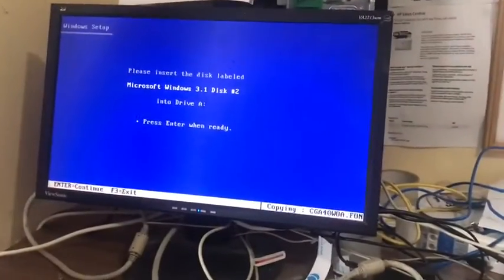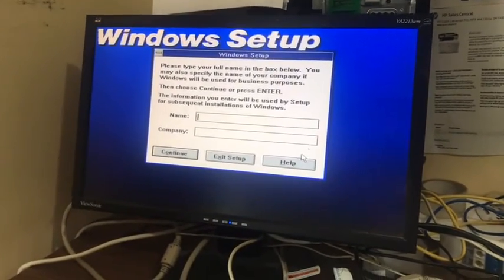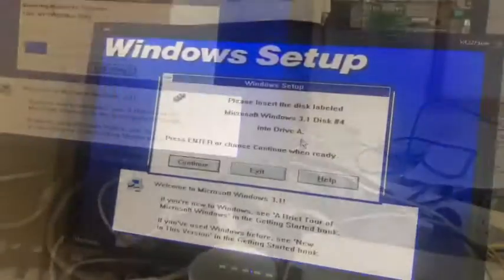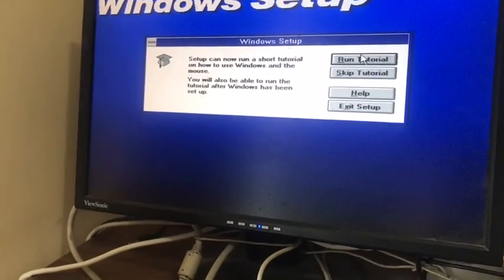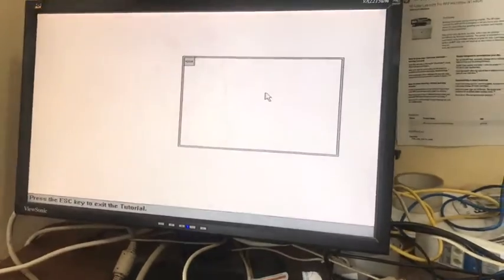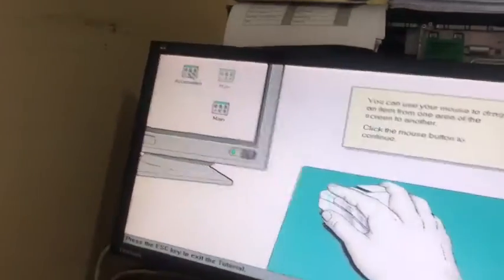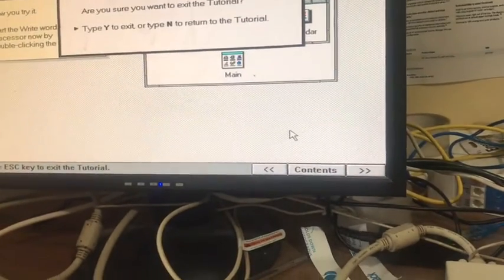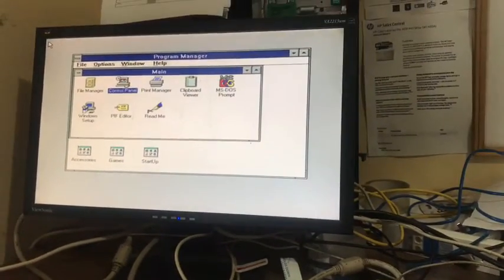Laziest PC Reviews Install Windows - LPR